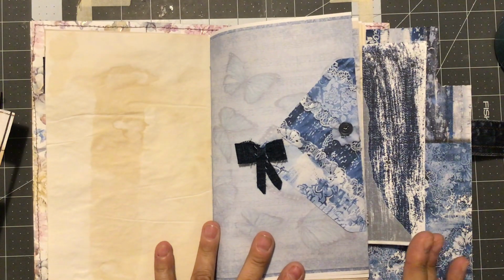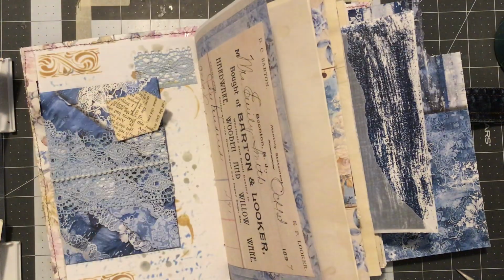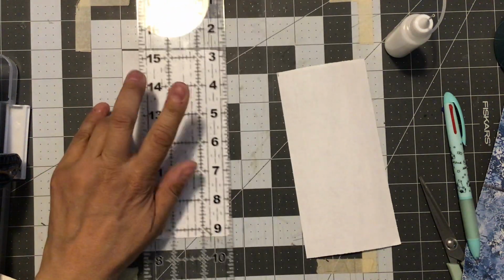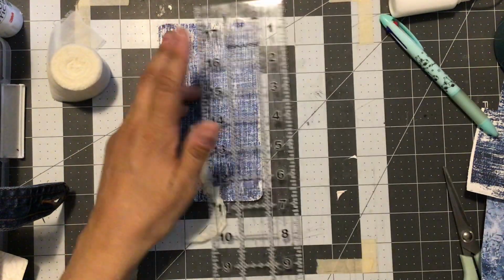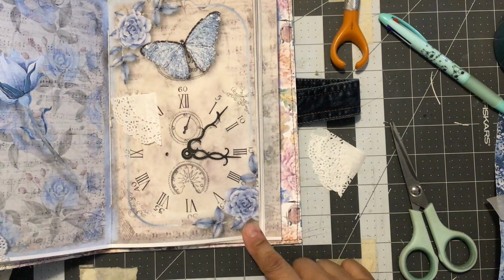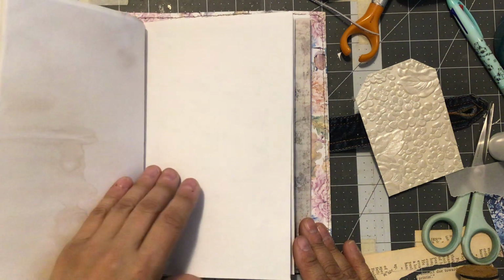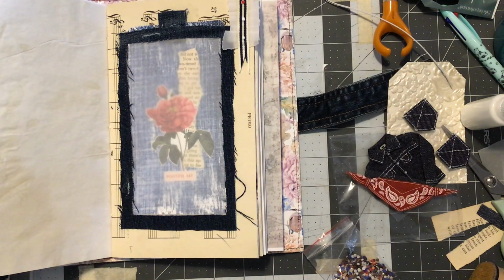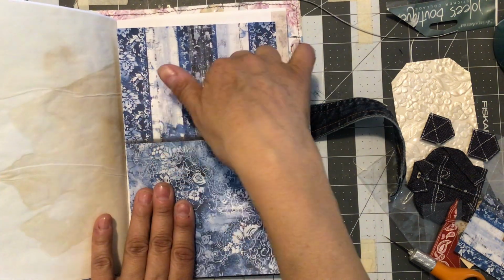Craft. With. Me - decorating journal pages